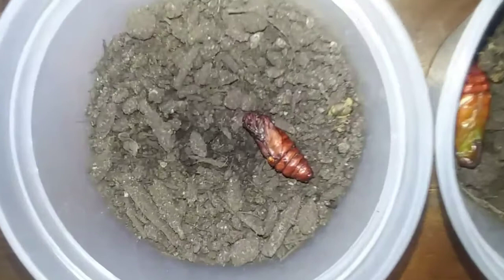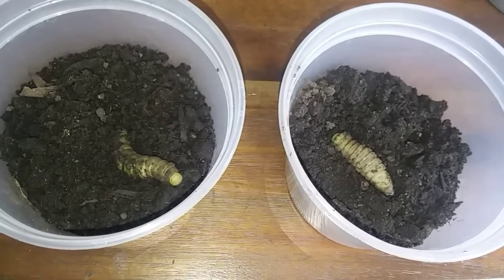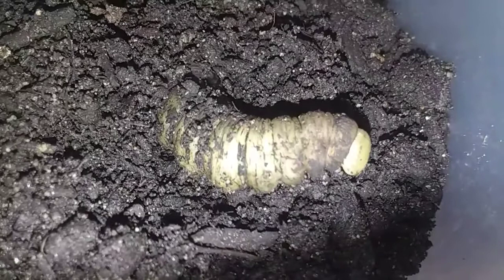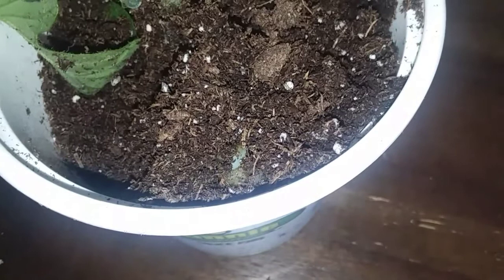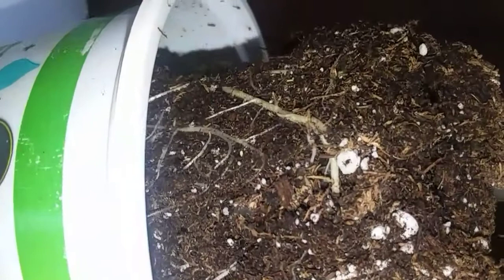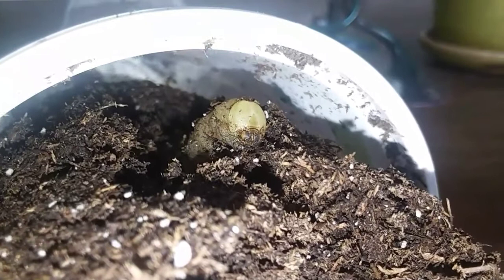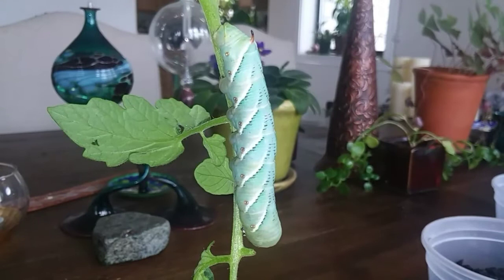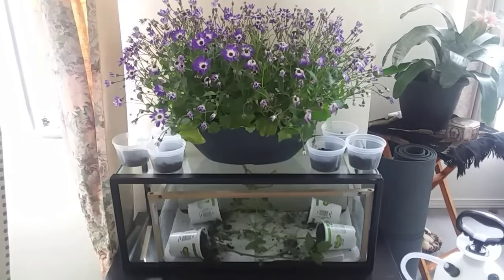Hornworm to Hawkmoth Project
Raising hornworms to become Hawkmoths!